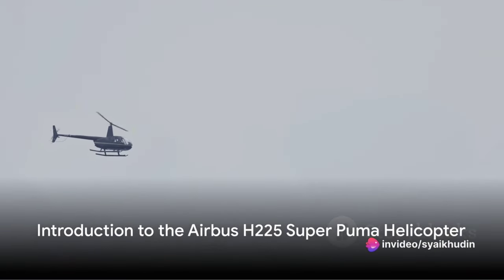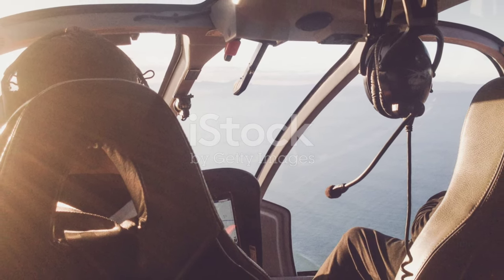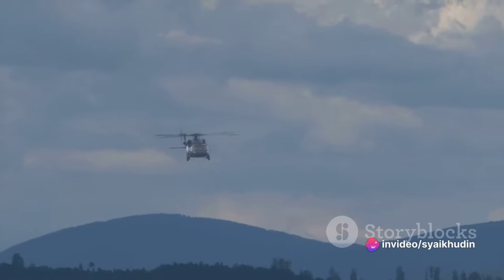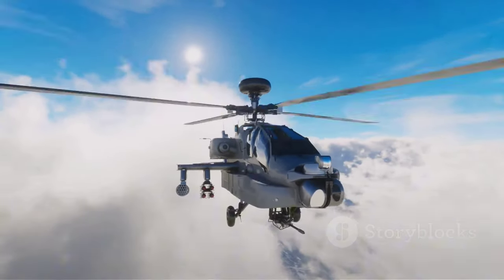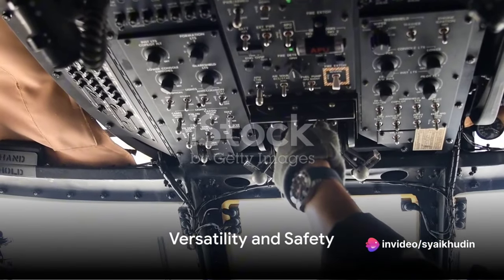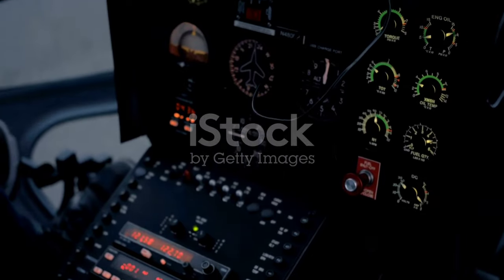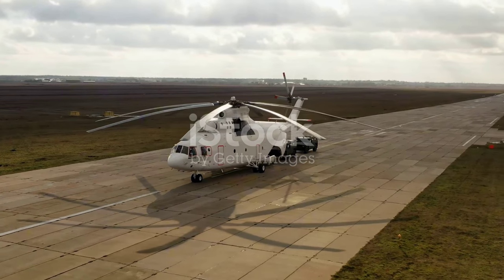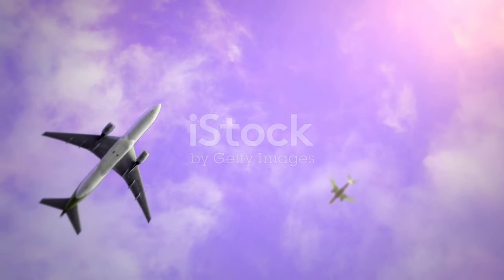Complete Guide to Technical Specifications of Airbus H225 Super Puma Helicopter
- **Description:** Get a comprehensive guide to the technical specifications that make the Airbus H225 Super Puma helicopter the top choice for various flight missions. From engine power to operational range, every detail has been analyzed in-depth. Follow us as we discuss each technical aspect in detail, providing the necessary insights for those interested in the performance and capabilities of this helicopter.

   - **Category:** Education & Information